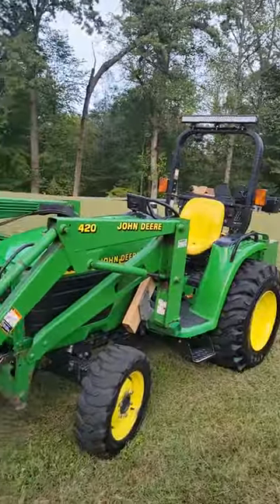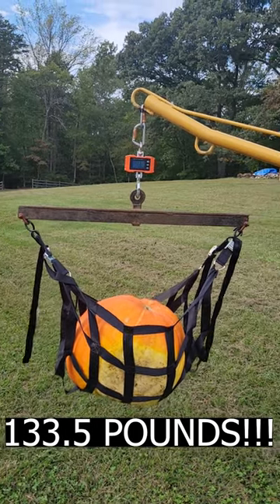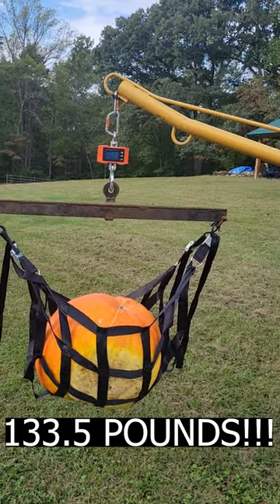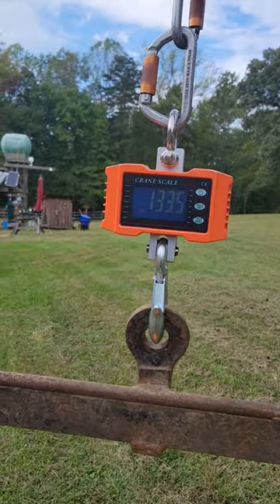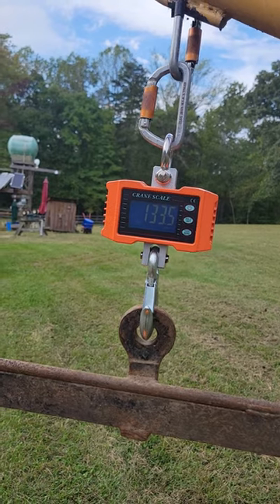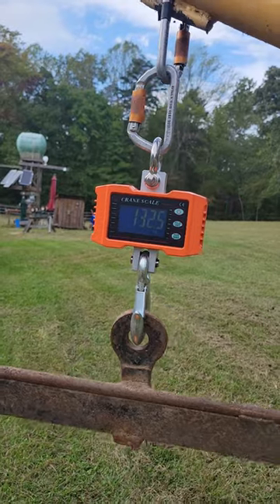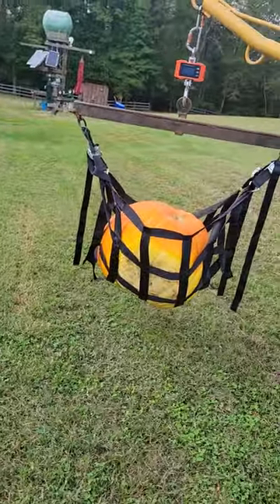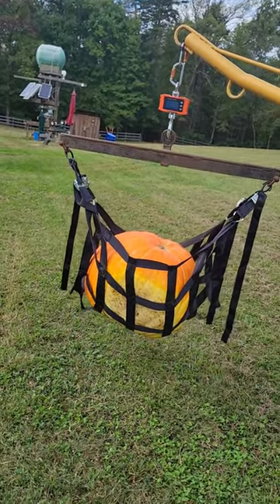135 POUND PUMPKIN!! giant pumpkin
I'm hoping to weigh the GIANT Prizewinner Pumpkins this year! We have a lot, and for the third year in a row we avoided the dreaded vine borer bug, which killed all my plants four years ago. Later today we'll host the neighborhood PPP (PUMPKIN PICKING PARTY) and give all these GIANT pumpkins away.